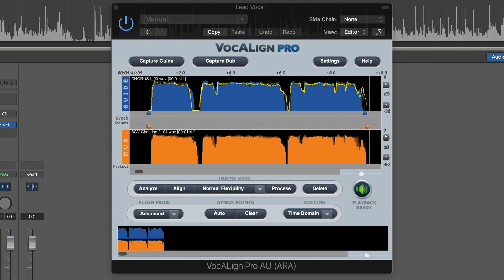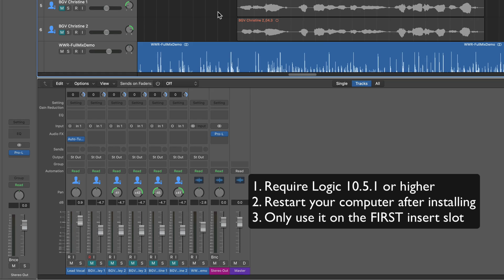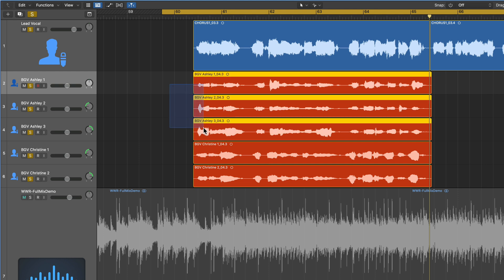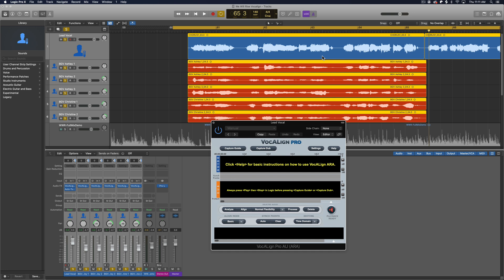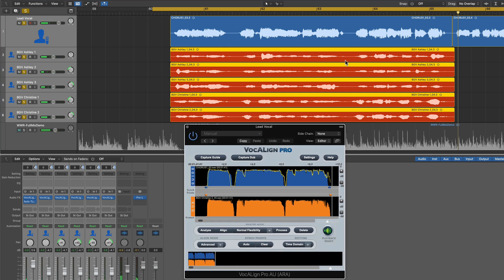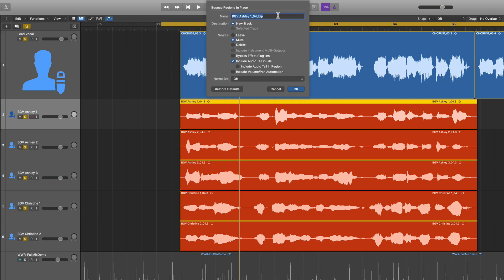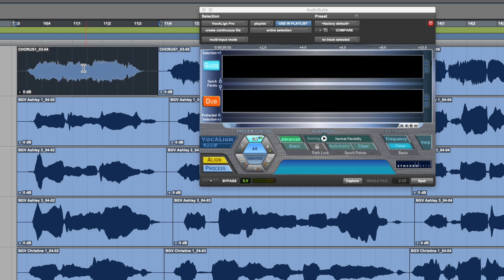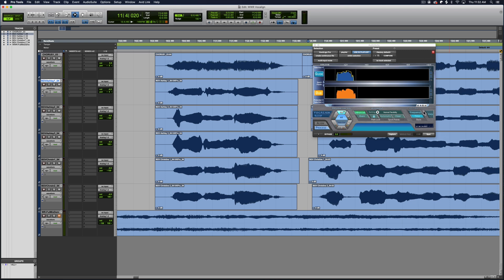VOCALIGN PRO 4 ARA - Time Align Vocals in Logic Pro X!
In this video I give an overview of Vocalign ARA from Synchro Arts. This allows you to easily time align multiple vocal recordings in Logic Pro X and other DAWS.

0:00 Overview and ARA
1:31 Things to Remember
2:25 Timing Aligning Multiple Vocals in Logic
8:21 Bounce in Place
9:39 Working with Pro Tools Audio Suite